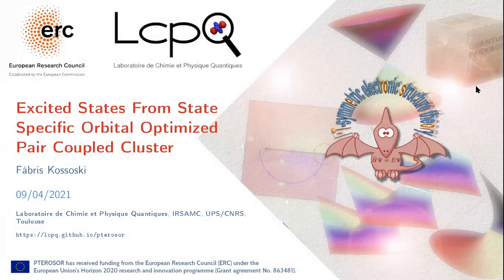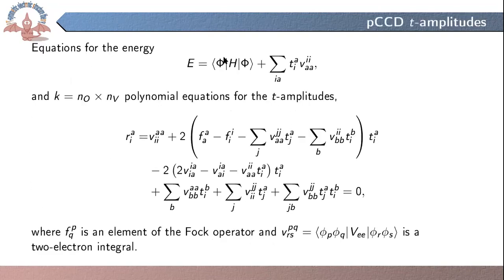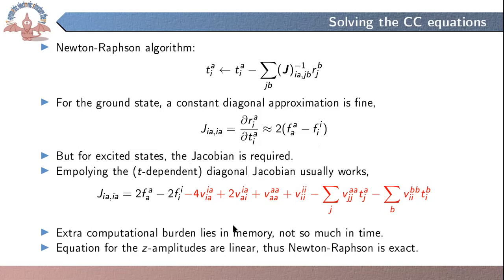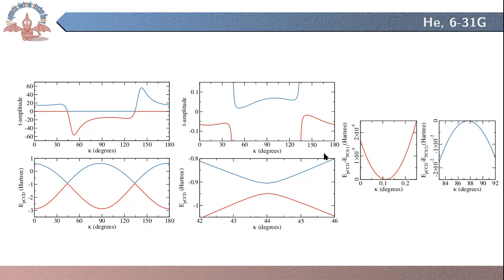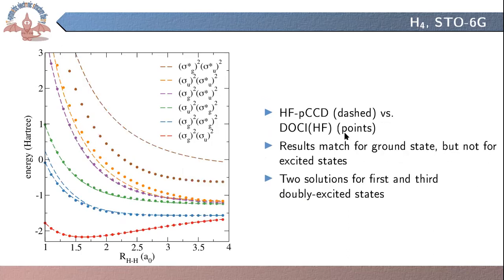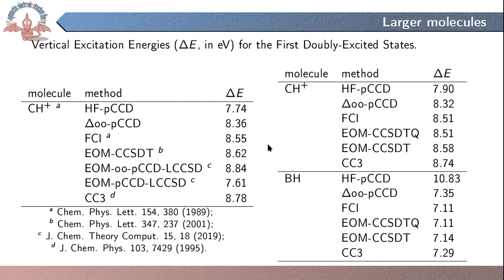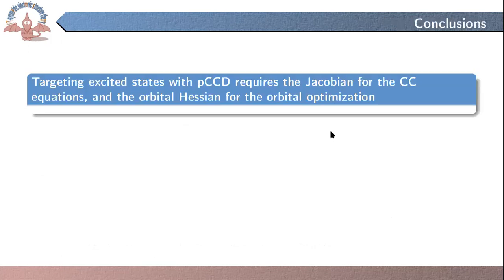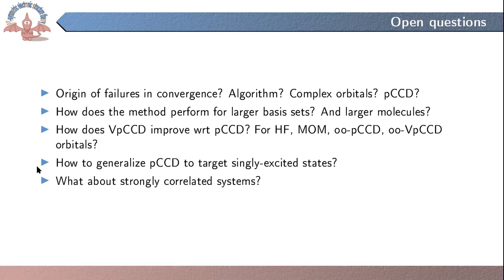Excited states from state specific orbital optimized pair coupled cluster by Fabris Kossoski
Title: Excited states from state specific orbital optimized pair coupled cluster
Author: Fabris Kossoski
Date: 09/04/2021
Location: PTEROSOR group meeting